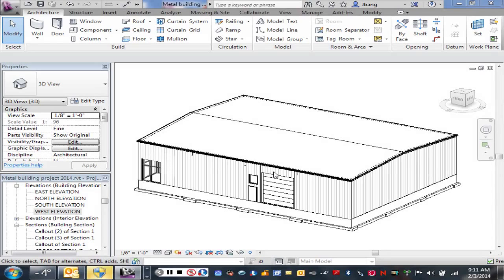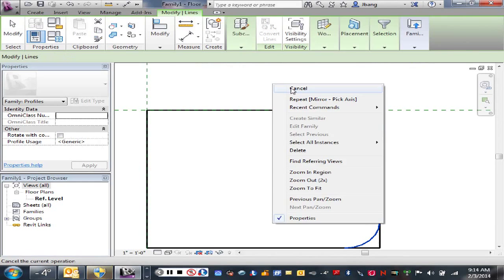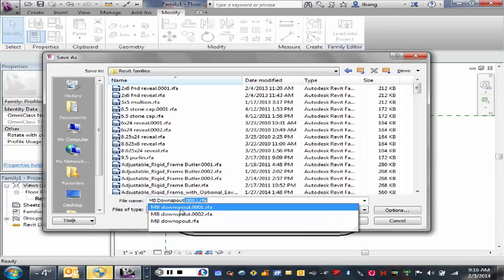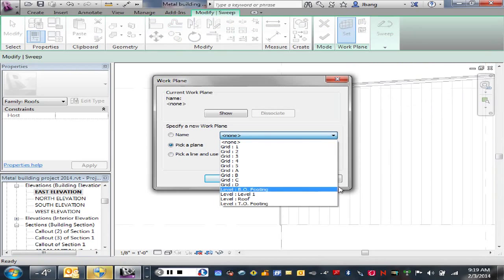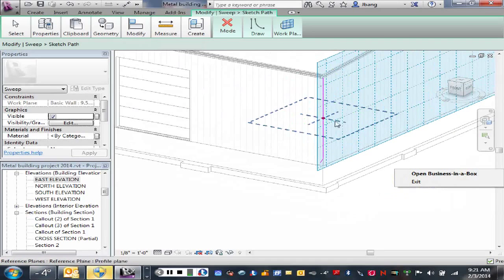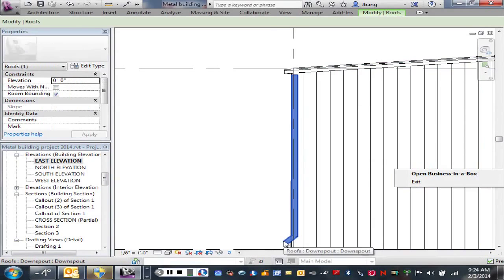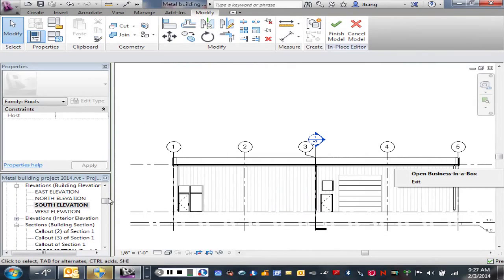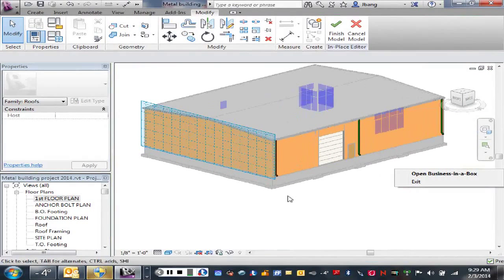Creating MB Downspouts